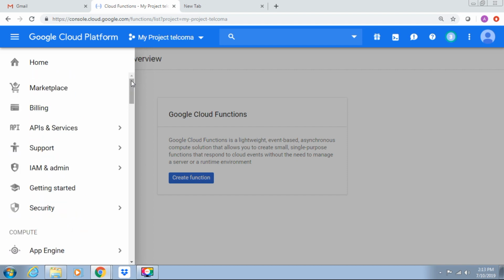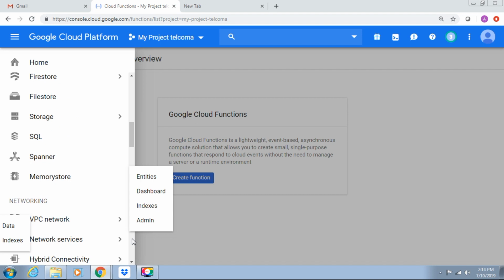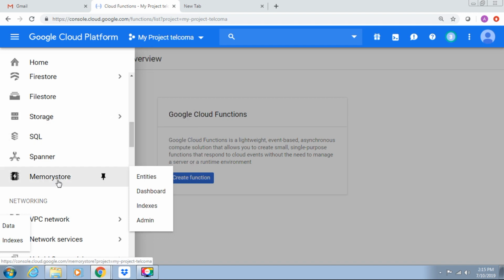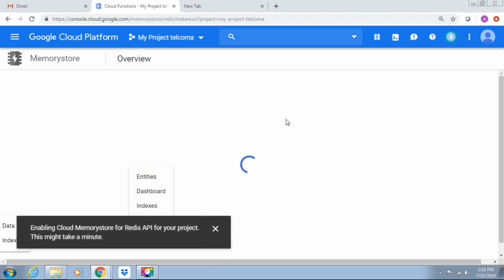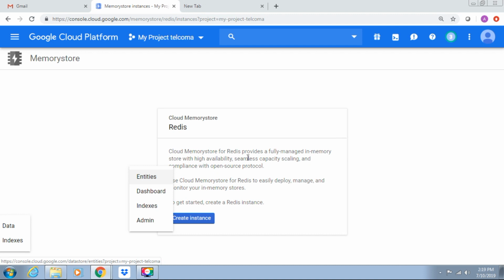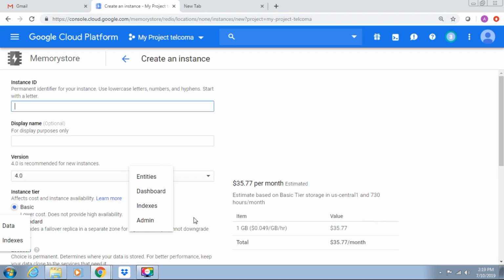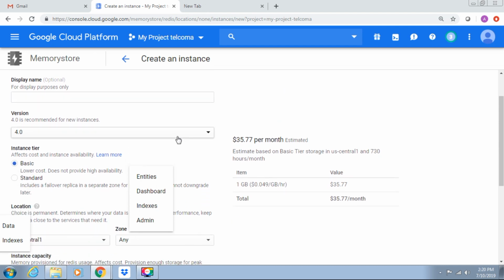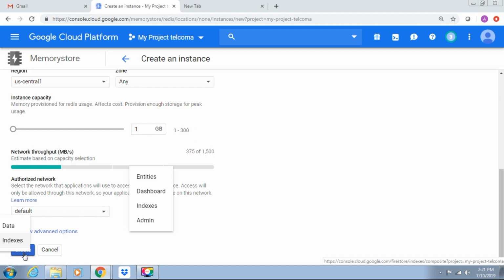33 Planning storage in the cloud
Planning storage in the cloud involves selecting the appropriate Google Cloud storage solutions to meet performance, capacity, and cost requirements. Key considerations include choosing between options like Google Cloud Storage, Persistent Disks, and Filestore, and implementing effective data management and backup strategies.